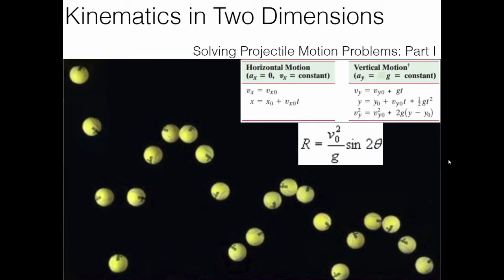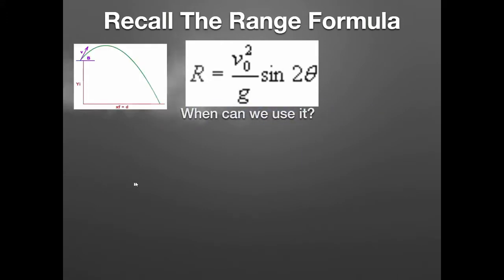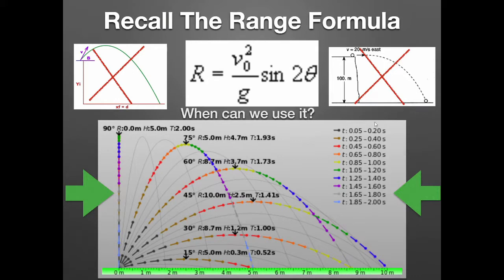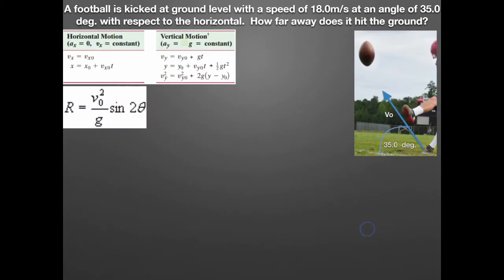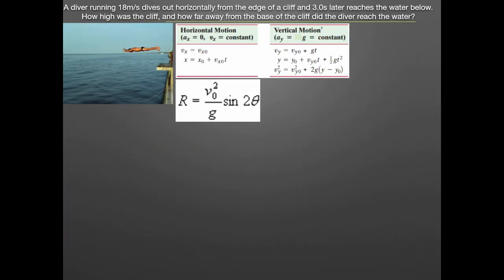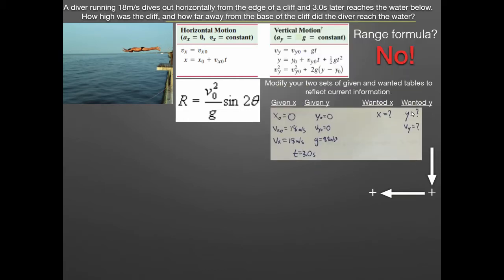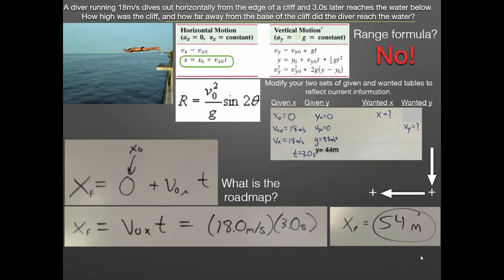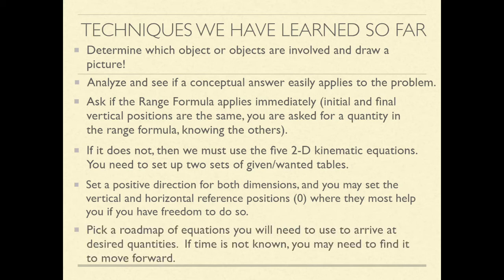Physics Course - Unit 3 Lesson 4 - Solving 2-D Kinematics Problems Part 1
In this video, the fourth lesson of unit three of my physics course, we will use the previously derived 2-D kinematic equations, to go through basic kinematics problems involving projectile motion.   We will also incorporate the range formula.  The methods discussed are universal and quite effective for solving these problems.